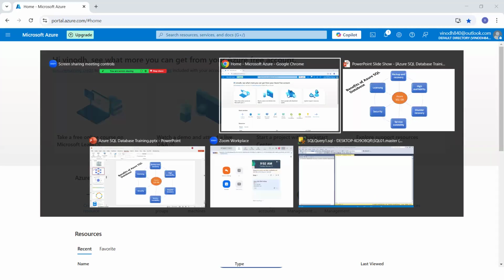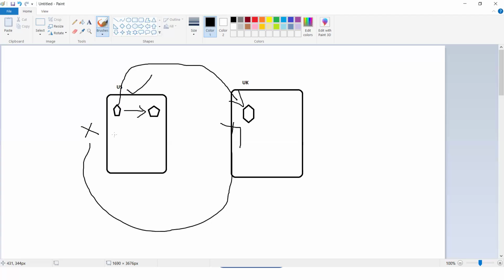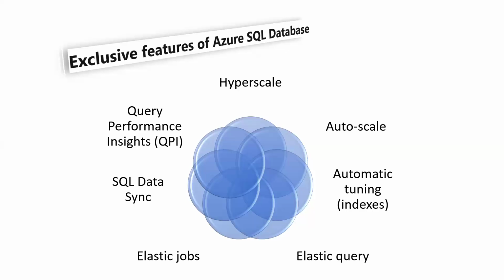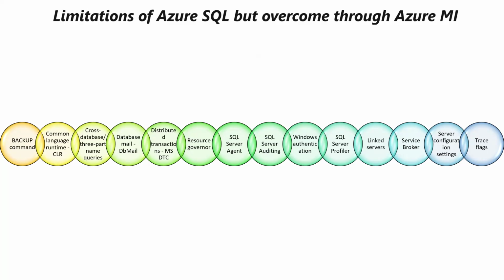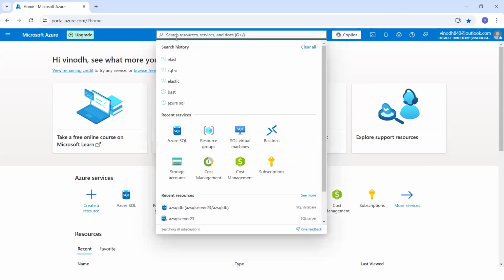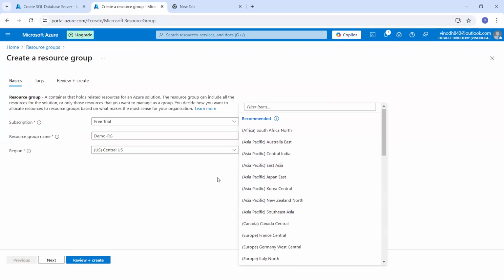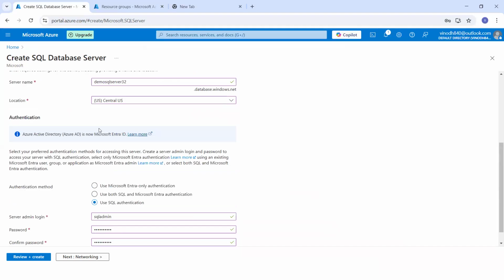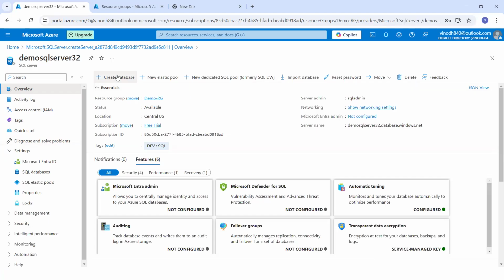Azure SQL features and logical server creation